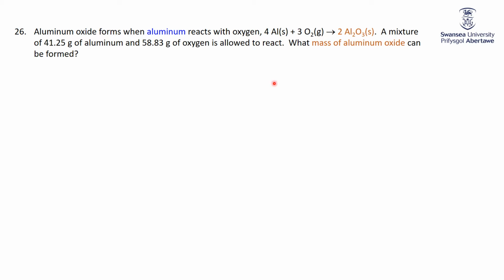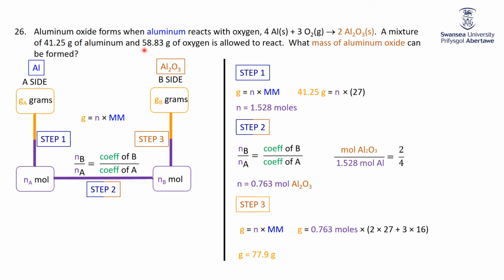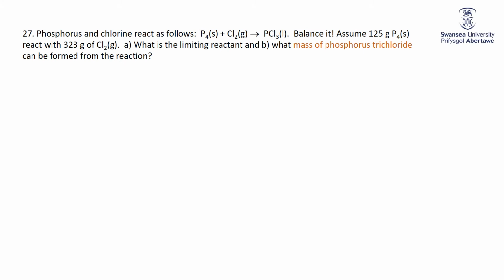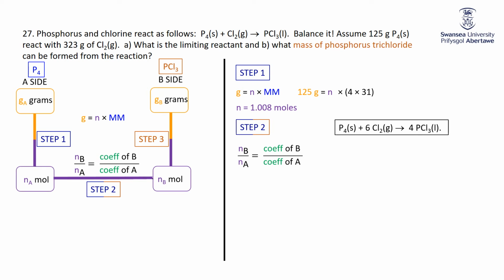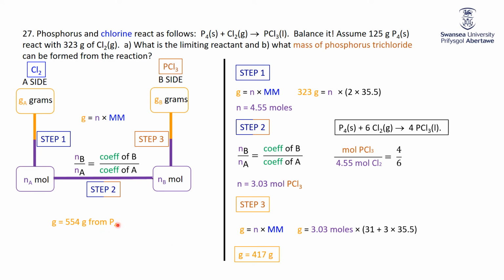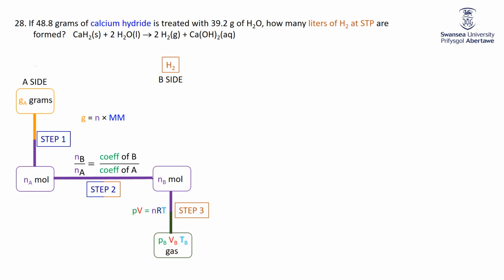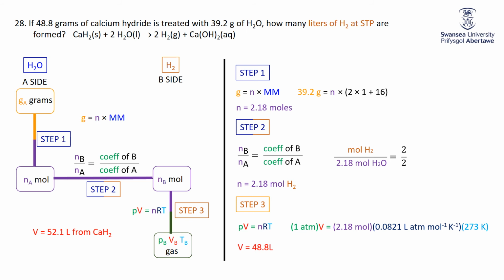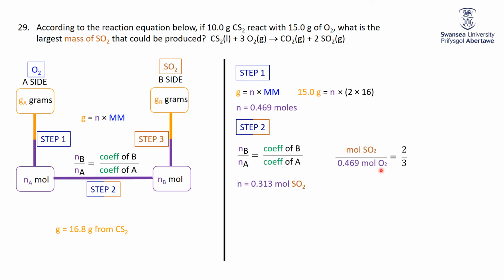Stoichiometry Worksheet Answers 26 to 29